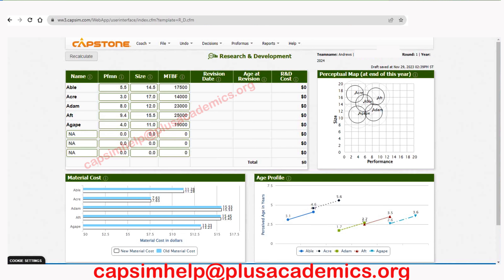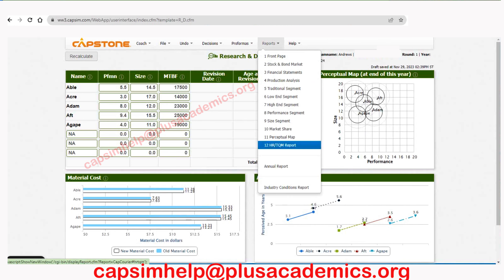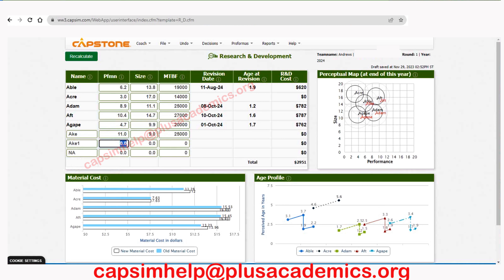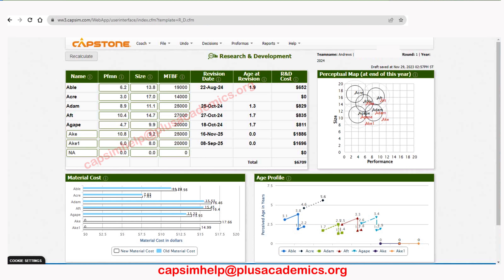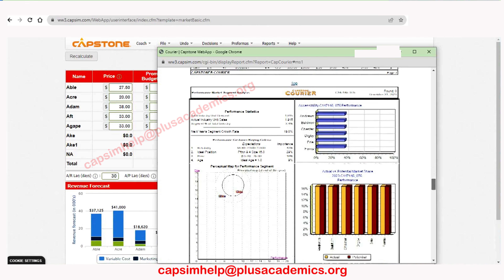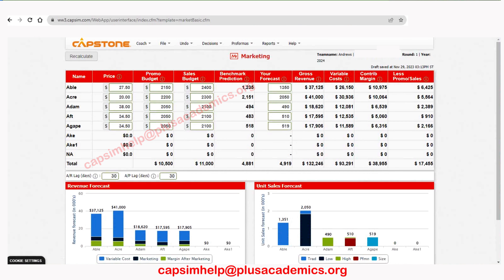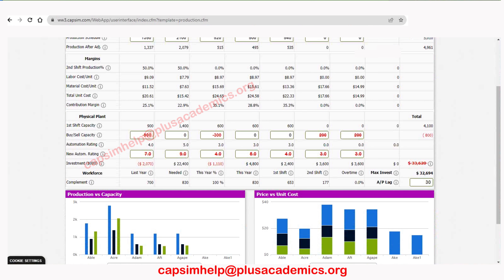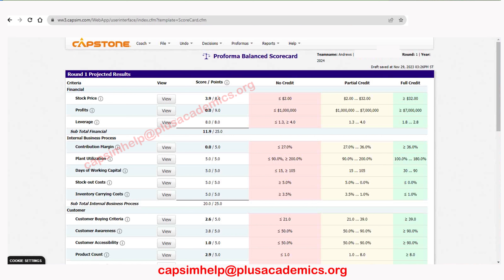Winning Extremely Competitive Capsim Round 1 Answers 2025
For compxm/capsim tutor

Capsim round 1 answers 2025 Introduction  (0:00)
Capsim round 1 Traditional segment R&D analysis & decision (2:14)
Low-end segment Capsim round 1 answer 2025 and analysis (5:36)
High-end segment Capsim round 1 decision & analysis (7:22)
Capsim round 1 performance segment analysis & decision (10:33)
Capsim size segment round 1 guide and analysis (12:08)
Introduction of new CAPSIM products (14:03)
Capsim marketing analysis and decision (21:09)
Marketing: Capsim traditional segment answers (25:08)
Marketing: Capsim low-end segment decisions(26:29)
Marketing: Capsim high-end segment guide (29:39)
Marketing: Capsim performance segment answers  (30:41)
Marketing: Capsim round 1 size segment guide(31:21)
Capsim round 1 production analysis and decision (32:58)
Capsim Production schedule (33:00)
Capsim Buy/sell capacity decision (33:51)
Capsim Automation decisions (34:54)
Capsim buy/sell capacity (37:20)
Capsim Human resource round 1 decision (40:00)
Capsim Finance (41:56)
Capsim Balance scorecard review (42:02)
Capsim round 1 Finance decision (43:22)
Capsim Balance scorecard updated (45:04)